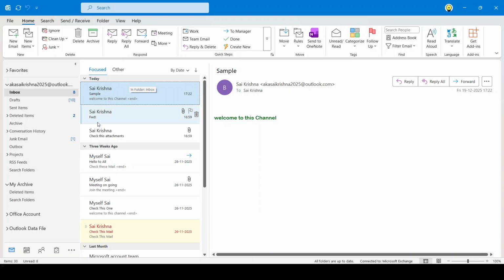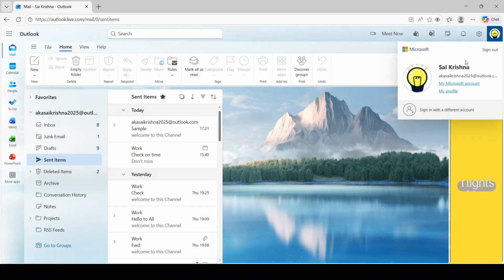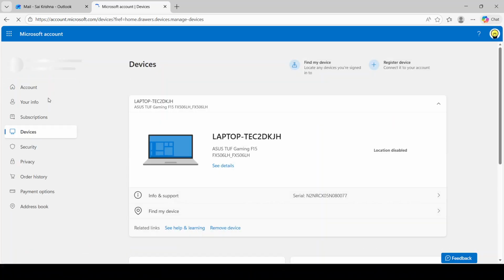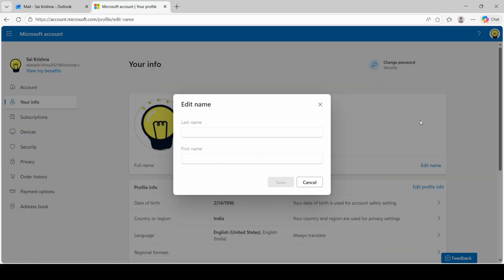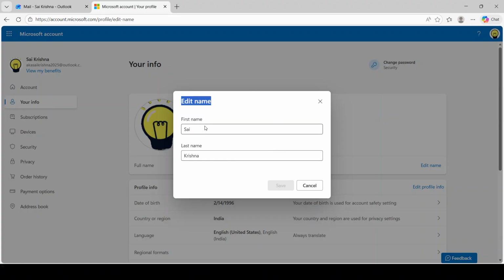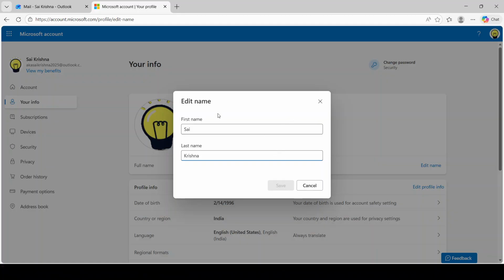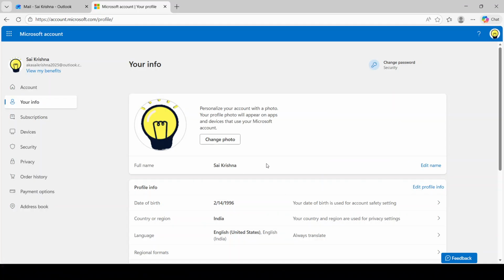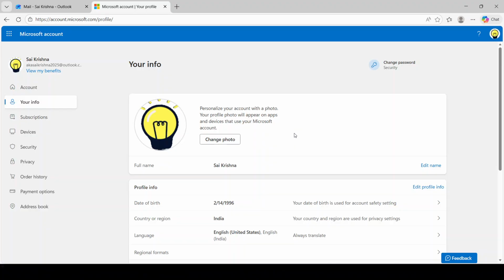How To Change Display Name in Outlook? 2026 (Step By Step)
In this video, I will show you How To Change Display Name in Outlook?, step-by-step guide.

In This Video, We'll Show You 👇
Change Outlook Display Name
Outlook Display Name
How To Change Name In Outlook
Outlook Name Change
Outlook Email Name
Change Email Name Outlook
Outlook Display Settings
Outlook Profile Name
Edit Outlook Display Name
Outlook Name Not Showing
Change Sender Name Outlook
Outlook Change Display Name
Outlook Display Name Tutorial
Outlook Display Name Not Updating
Outlook Change Name
How To Change Outlook Name
Outlook Email Display Name